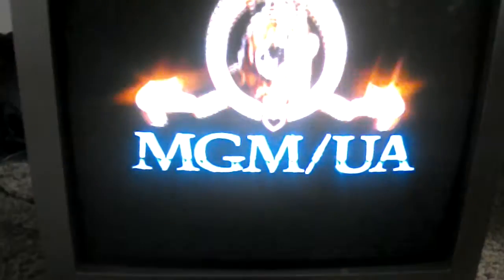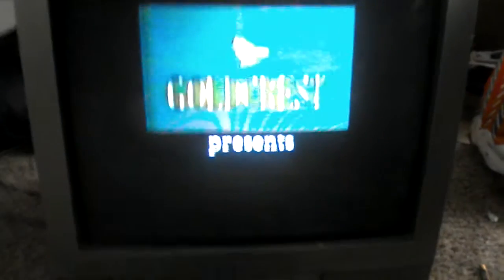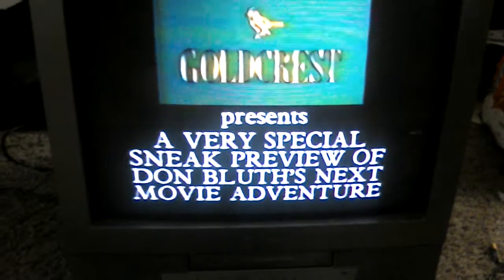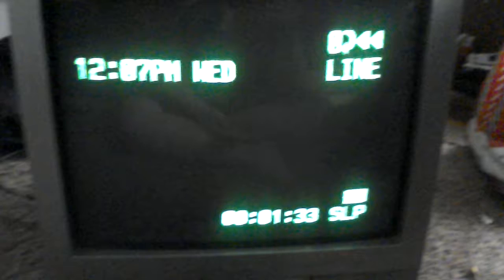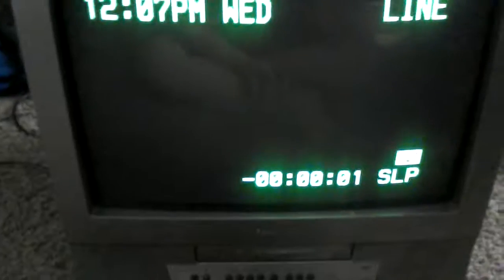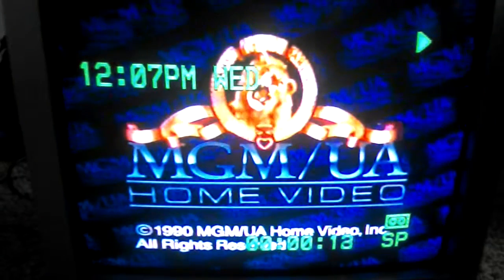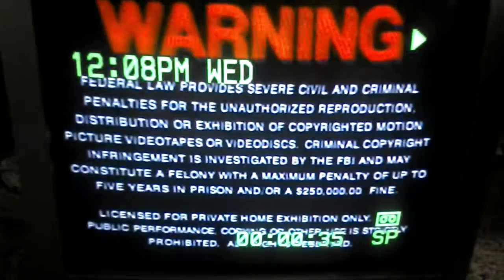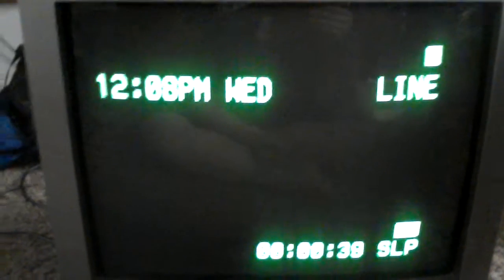Toshiba TV VCR Combo Review Part 3